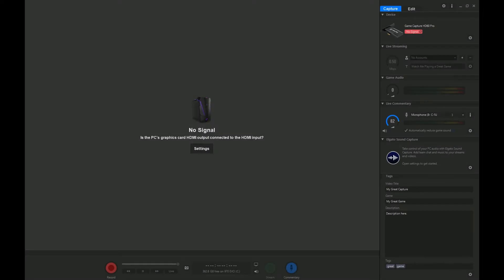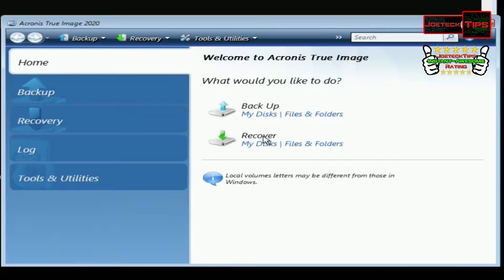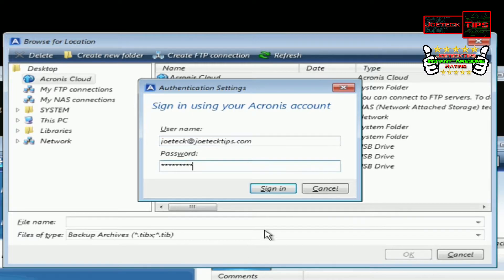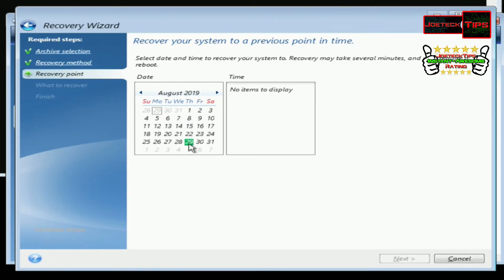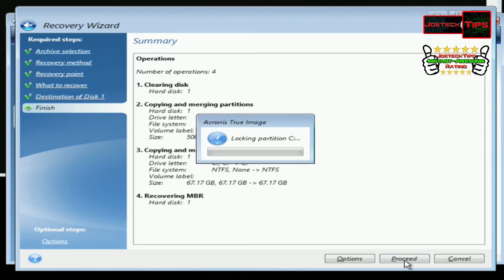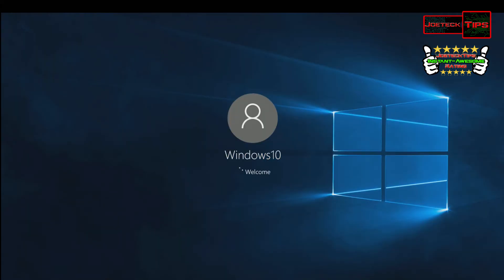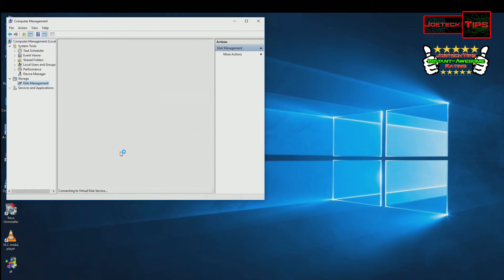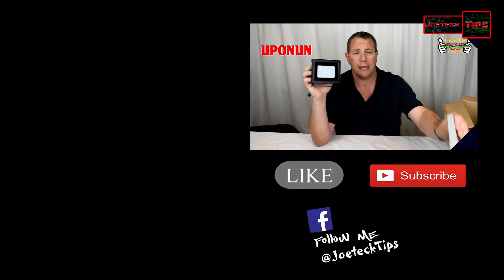Acronis 2020 Cloud Restore | How To | JoeteckTips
32gig TridentZ 3000Mhz DDR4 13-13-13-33